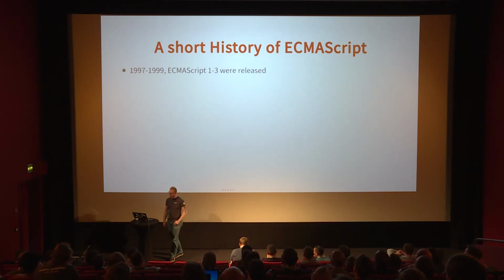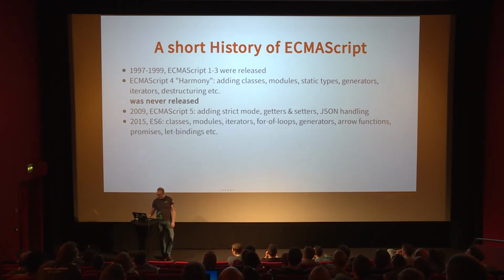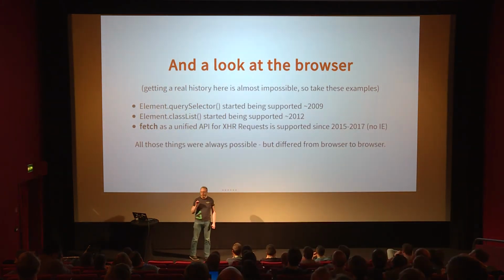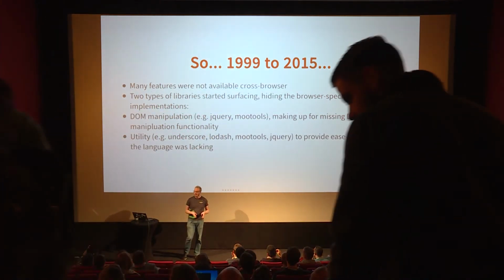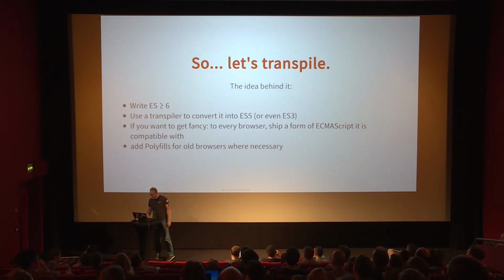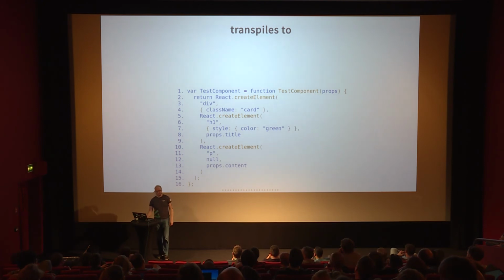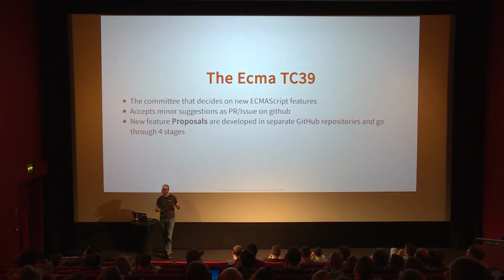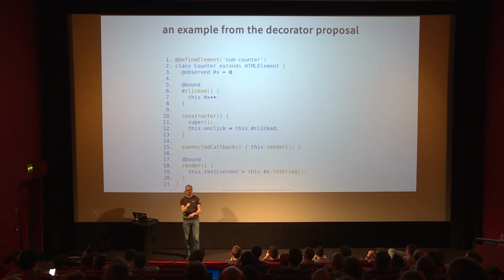code.talks 2018 ECMAScript as an evolving language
Talk by Lenz Weber

ECMAScript, better known as JavaScript, is a language that has been evolving radically in the last few years.

Not only are many utility methods that formerly required the use of helper libraries like underscore now direct part of the specification, also DOM manipulation libraries like jquery have become largely obsolete due to W3C Recommendations of the past years.

Besides that, the language has adopted classes as an abstraction layer for it’s prototype-based internal OOP model, introduced arrow, generator and async functions, as well as an official module system.

As there was (and primarily due to IE, still is) a gap between the standards and the actual browser implementations, techniques like polyfilling and transpiling are widespread amongst developers and as we are using them anyways, they enable us to do something quite interesting:

Language features that are mere proposals to the TC39 (like a pipeline or null coalescence operator) can already be used as if they were part of the language.

Additionaly, the routine use of transpilers also allows the use of completely new languages built on ECMAScript, starting from non-intrusive extensions like TypeScript or Flow up to completely different languages like Elm or Reason.

This talk will give you an insight on what has happened so far, the direction everything is going and how you can keep up with this rapidly evolving language.